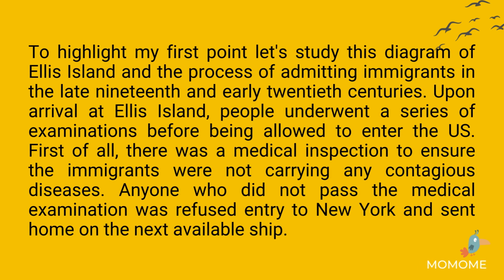LUYỆN NGHE TIẾNG ANH CHỦ ĐỀ DI CƯ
Video này giúp luyện nghe Tiếng Anh, cũng như phát âm
Video cũng giúp luyện nghe ielts
Các bạn nên nghe qua một lần sau đó kiểm tra lại với lần nghe thứ hai
Các bạn nên luyện nghe Tiếng Anh một cách chủ động để nắm bắt từ vựng cũng như cách phát âm của từ.
Video có phụ đề giúp các bạn có thể kiểm tra những gì mình nghe được
Chú ý phát âm của từ và nói lại thật to
Chú ý cách đặt câu hỏi và luyện tập hàng ngày
Từ vựng chủ đề di cư
luyện nghe tiếng anh
luyện nghe tiếng anh cơ bản hàng ngày
luyện nghe tiếng anh cơ bản
luyện nghe tiếng anh giao tiếp
luyện nói tiếng anh
listening english
listening english conversation
Luyện nghe Tiếng Anh cùng MoMoMe
Luyện nghe ielts